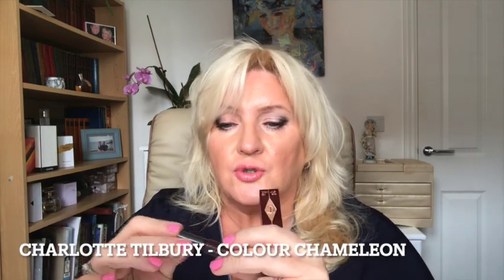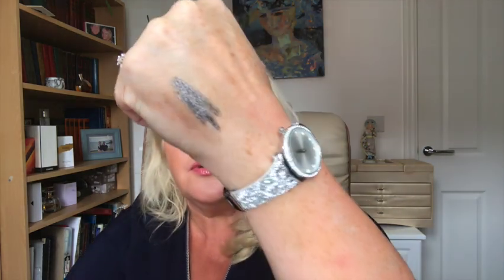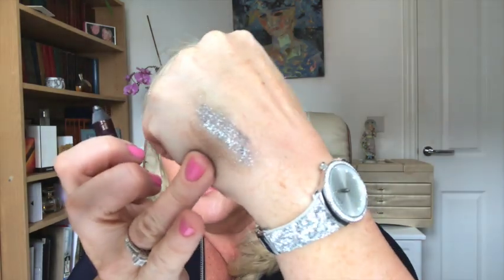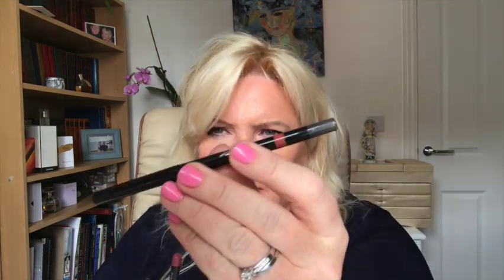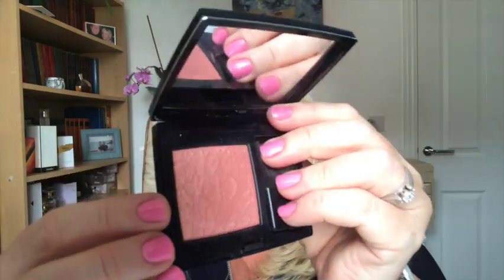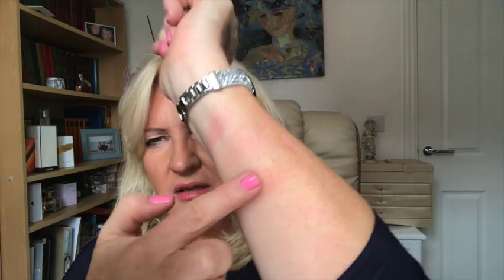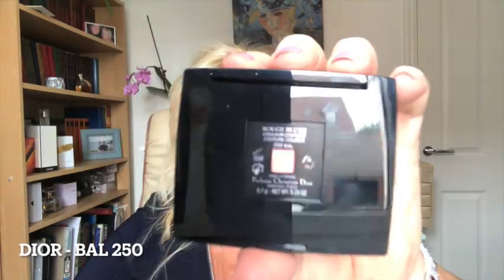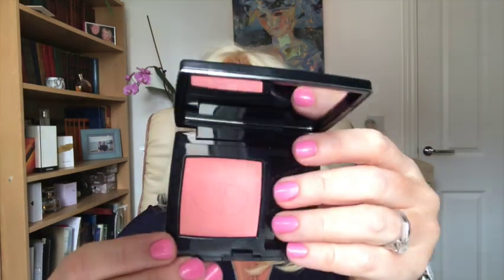My recent purchases and re purchases Dior, byTerry, YSL, Charlotte Tilbury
video 1075

Мой Инстаграм